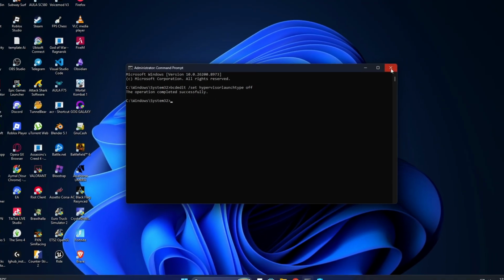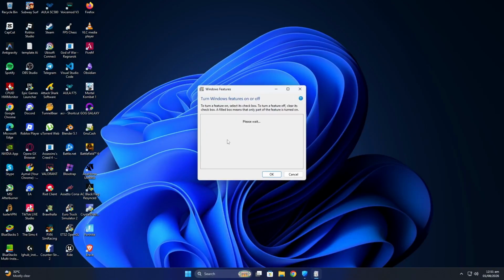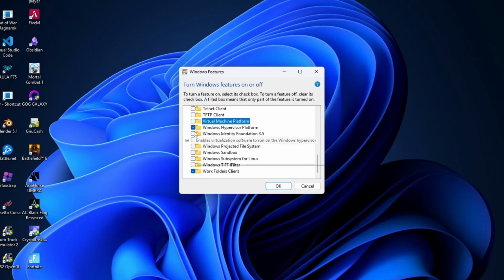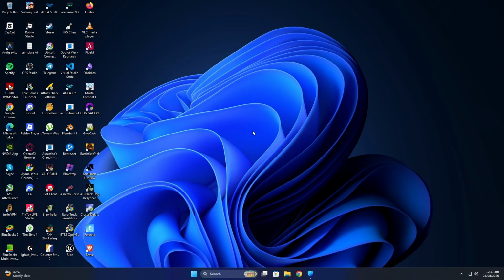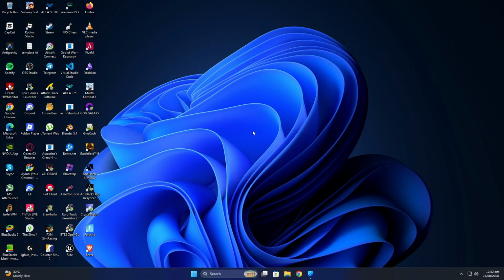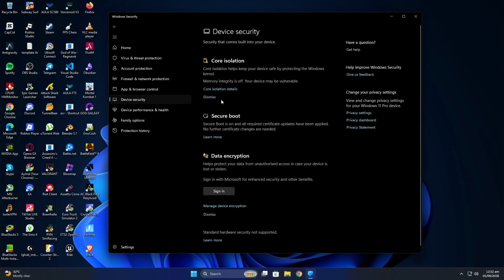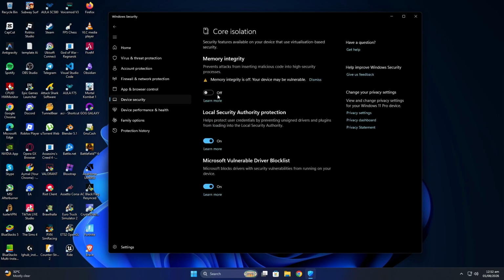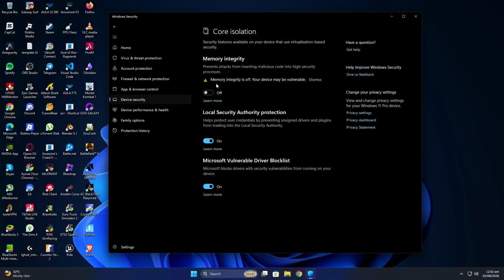Games Crashing? Fix Hypervisor Games Not Launching on Windows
Experiencing sudden game crashes, freezing screens, or failure to launch your favorite titles due to virtual machine or hardware isolation conflicts on your PC? This Windows tutorial explains how to resolve Hypervisor Games Not Launching and Crashing issues. Learn how to fix startup blocks caused by enabled Core Isolation memory integrity, active virtual machine platforms, conflicting hypervisor settings, or outdated system drivers. Follow these reliable troubleshooting methods to properly configure virtualization features, disable conflicting isolation policies, and successfully launch your games without further crashes or error messages on your system.

🔐 Secure Your Online Activity with NordVPN:

30-day money-back guarantee
Starting at just €3.09/month (instead of €11.59)!